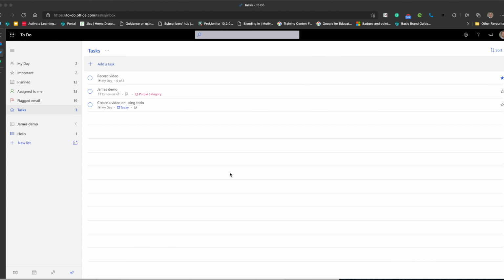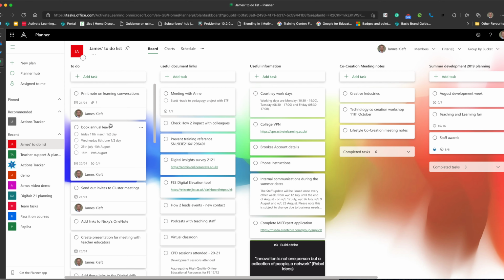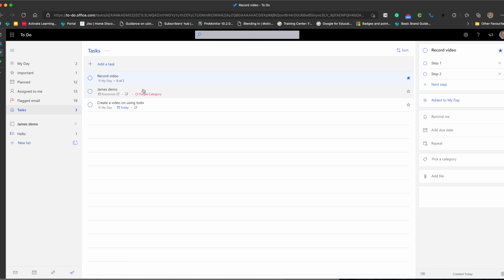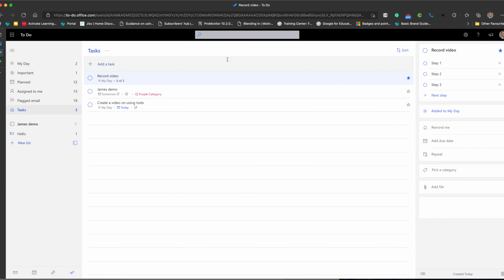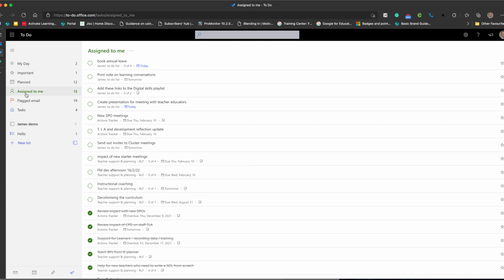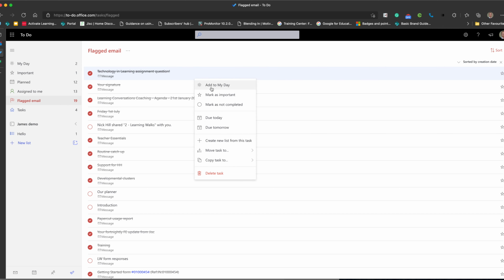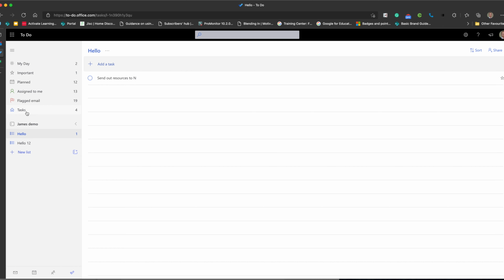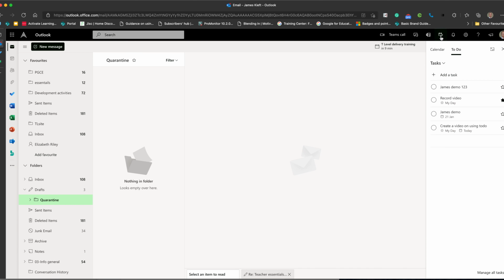A beginners guide to using Mircosoft To Do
In this video I go through how to use Microsoft To Do, highlight how it allows you to view all your tasks in one location including tasks that have been assigned to you via Microsoft Planner and any emails you have flagged.

I will also go through how you add tasks to My Day, so you can view just the priority task for that day.